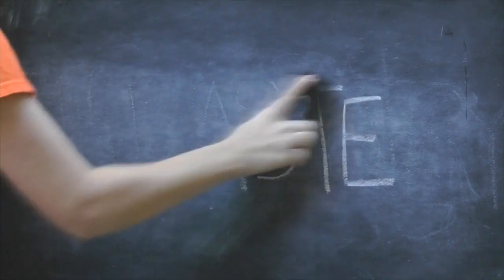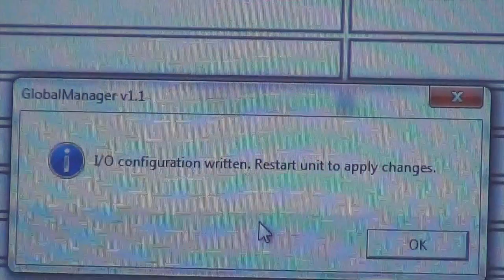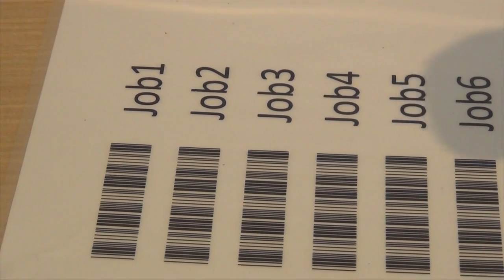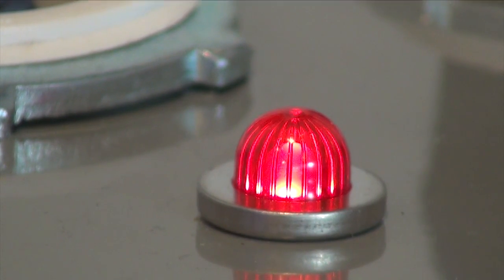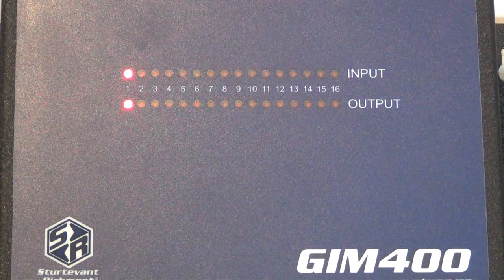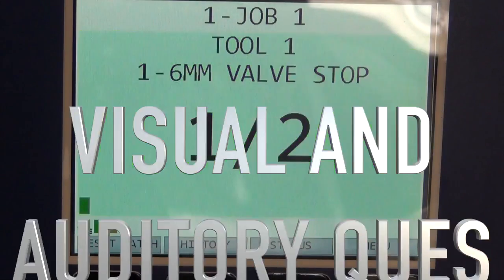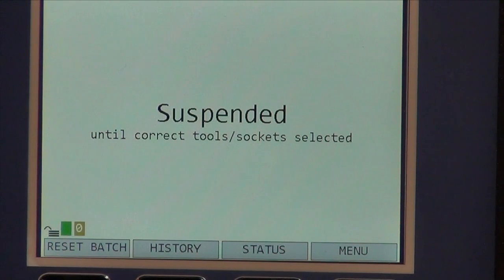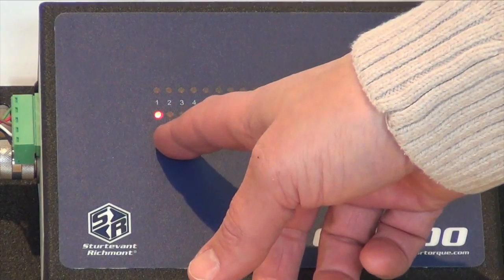VID-135 GIM 400 Introduction V1.2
The GIM 400 is easy to program, it is an  I/O Hub that provides 16 I/O. Switch the GIM 400 to binary and the I/O expands to 100 channels. The GIM 400 drives light trays, socket trays, and much more. It is a valuable part of error proofing. If you want 100% accountability in your assembly operation and have mixed-model assembly, the Global 400 and the GIM 400 are the latest power duo in wireless error proofing

Accurate  Reliable  Durable
Tools You Trust
From the Engineering Minds at Sturtevant Richmont